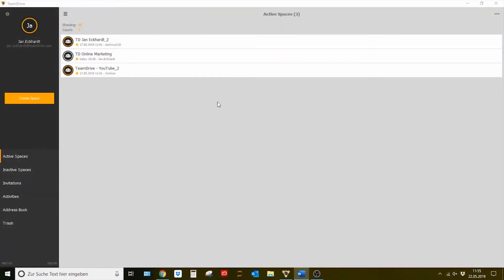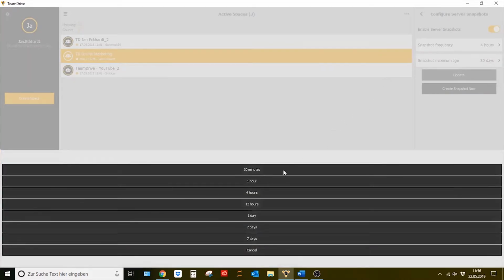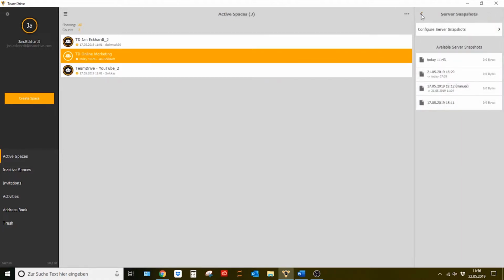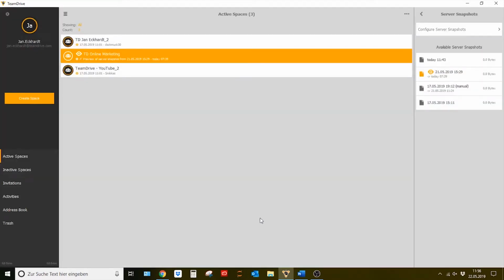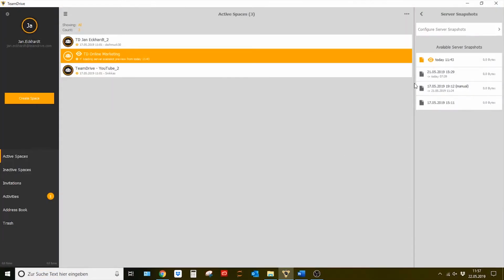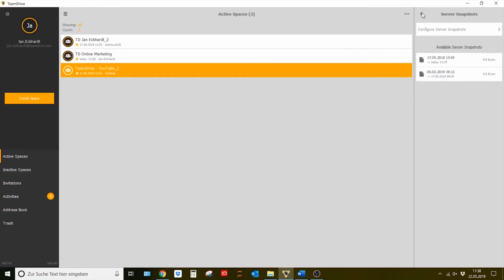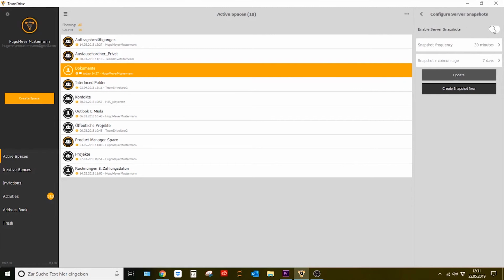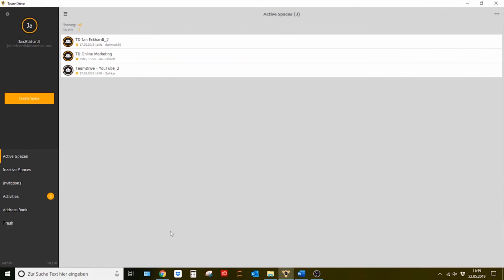TeamDrive - Point-In-Time-Recovery Snapshots [Tutorial - English]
With the point in time recovery function you can create snapshots rollback your spaces in order to restore files to a previous state.

TeamDrive is your certified cloud solution

Thanks to Security & Privacy by Design , TeamDrive meets the highest requirements for data protection and data security. Full end-to-end encryption guarantees perfect protection against data misuse and ransomware. TeamDrive is easy to use, making it the ideal platform for everyone for exchanging data within the team and between companies, both in the Cloud and on your own servers (onPremise). TeamDrive is GDPR-certified.

• Inter-company collaboration on files
• The best data protection and data security (GDPR, GoBD)
• Cloud services from our German server center or a server of your choice
• Secure, encrypted data transfer
• Easy to configure, easy to use